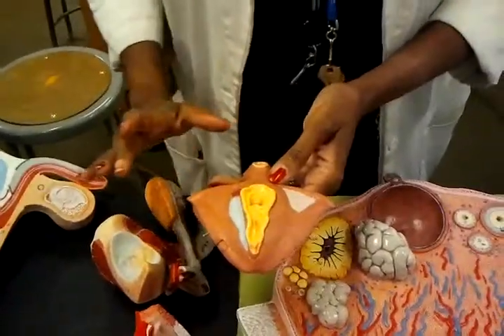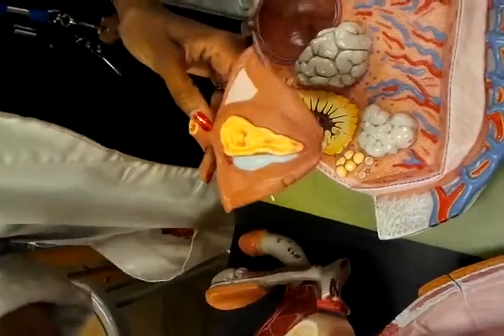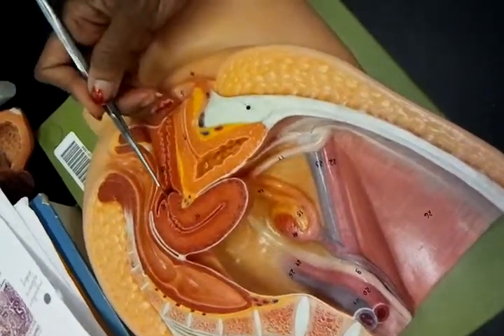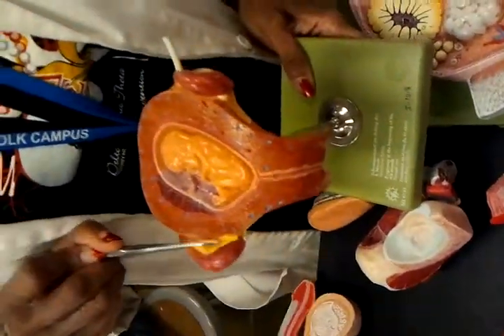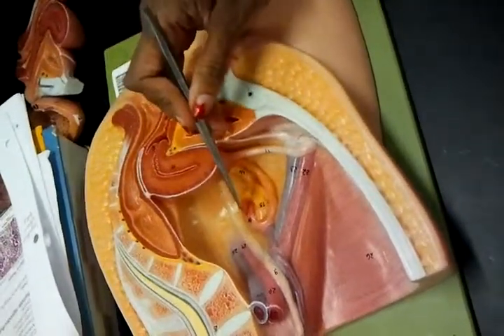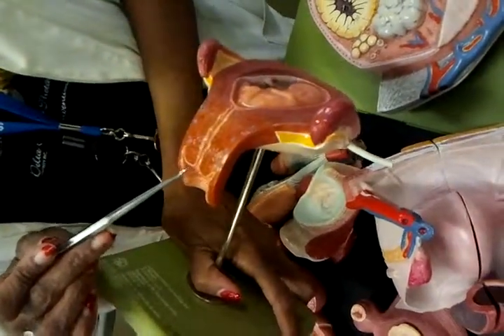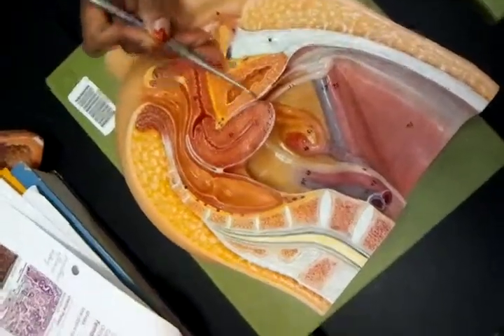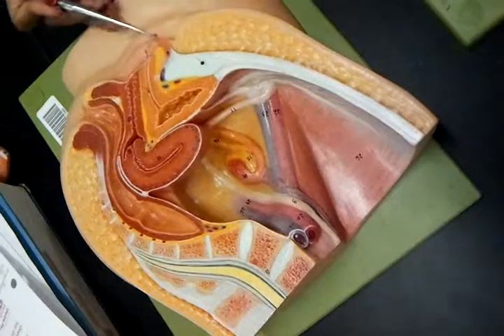Female Reproductive organs